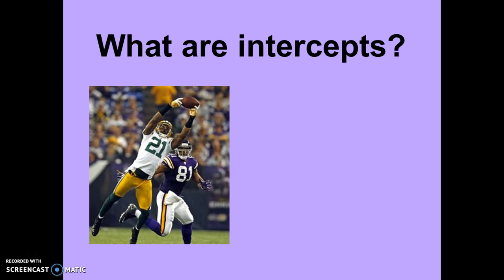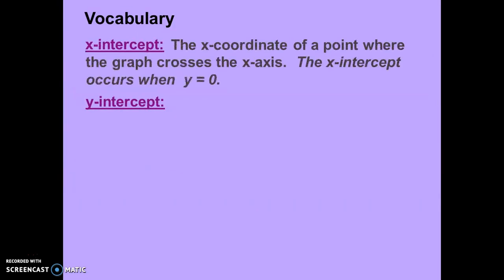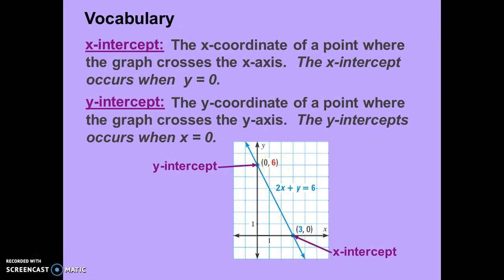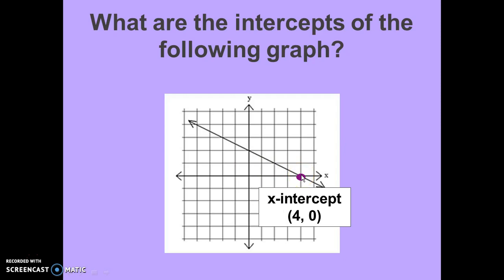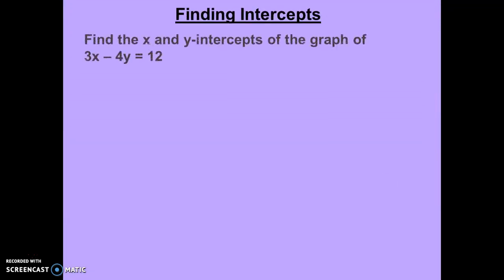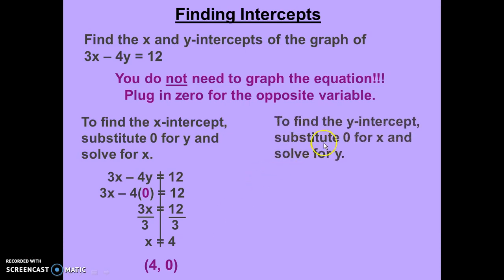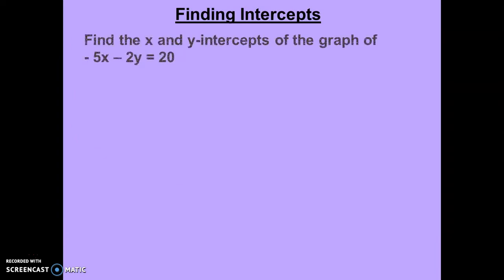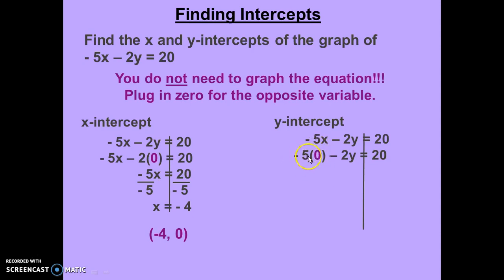LT 8C Part 1 Intercepts